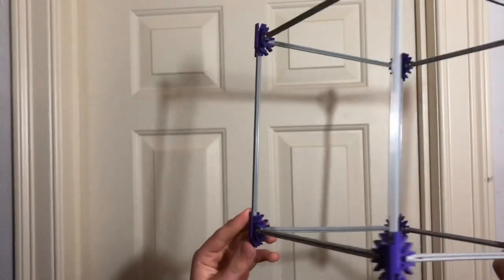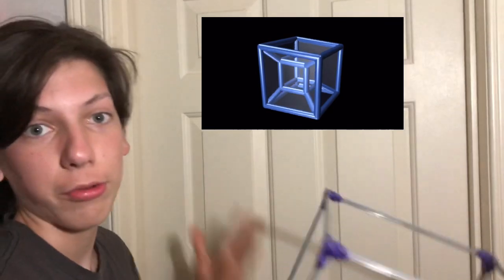Exploring the 4th Dimension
This was created for my Final Project in Astrobiology. All music was played by me.

Songs featured:
Leaves From the Vine (The Track Team)
Fur Elise (Beethoven)
What Child is This (Traditional, Guaraldi)